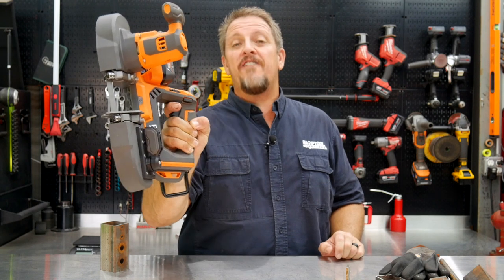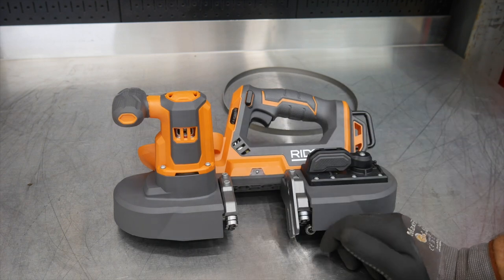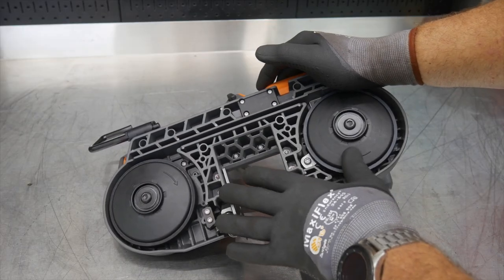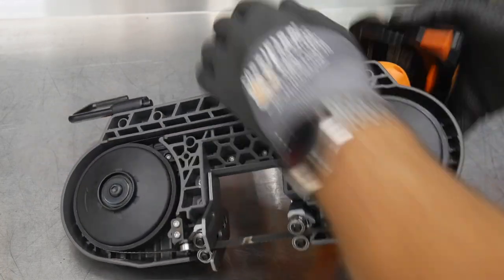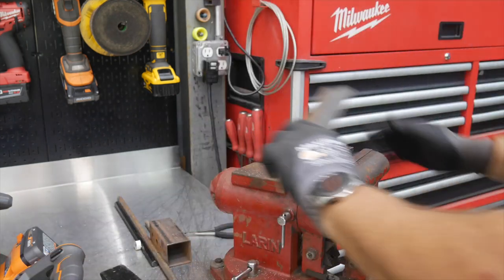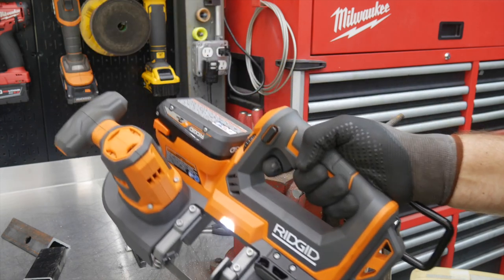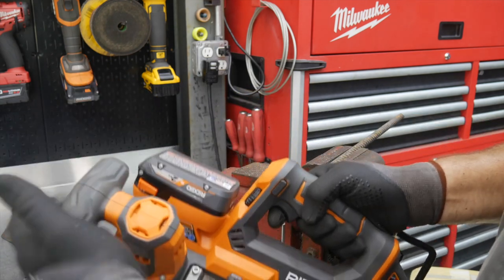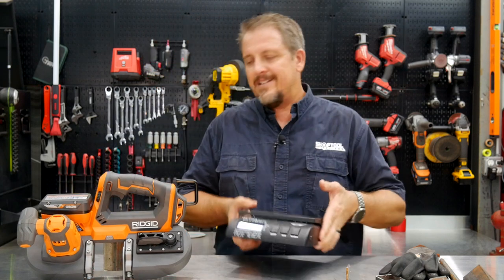ONE-HAND BAND SAW - Ridgid R8604 18V Compact Band Saw Review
Even though the Ridgid R8604 band saw is compact, it still runs on the 18V platform providing more power for items up to 2-1/2" wide and 2-1/2" thick. This Ridgid Compact Band saw is due to hit the Home Depot shelves in Fall of 2020 (in the coming weeks).

The Ridgid compact band saw also includes a variable speed dial to set your blade speed anywhere between 320 and 680 fpm (feet per minute). You can pick up the Ridgid R8604 compact band saw for just $179 (bare tool) from the @HomeDepot and you can register for the Ridgid lifetime warranty.